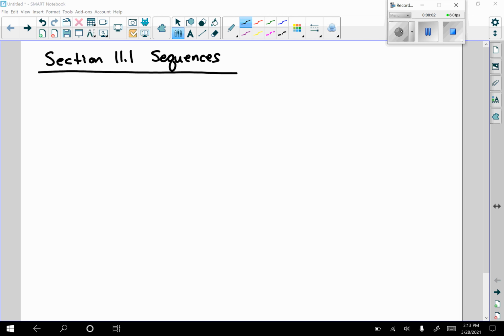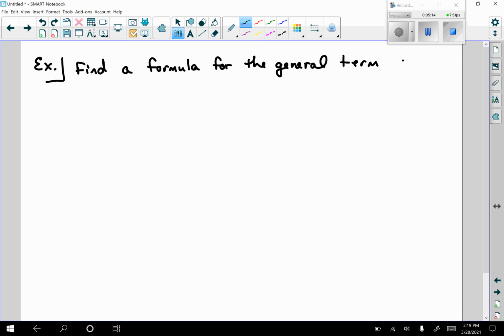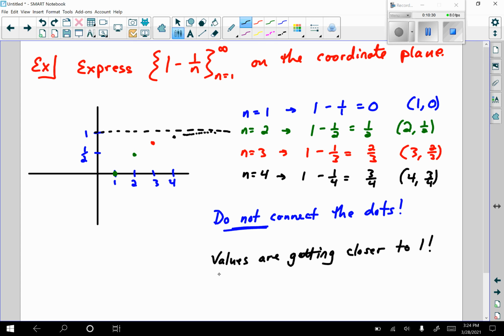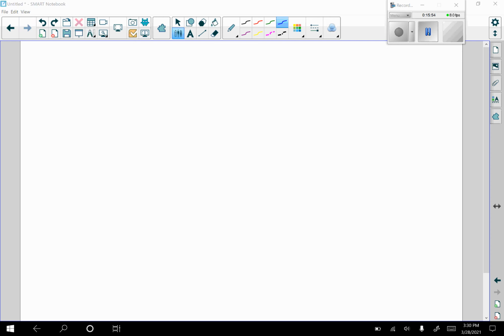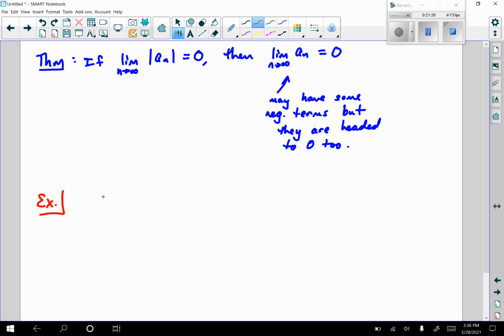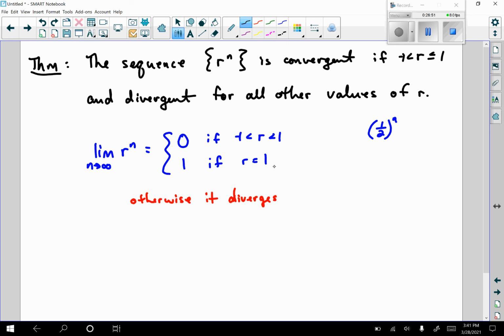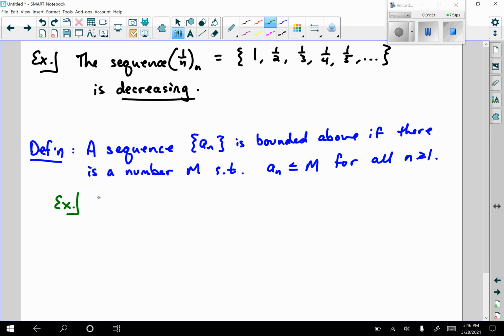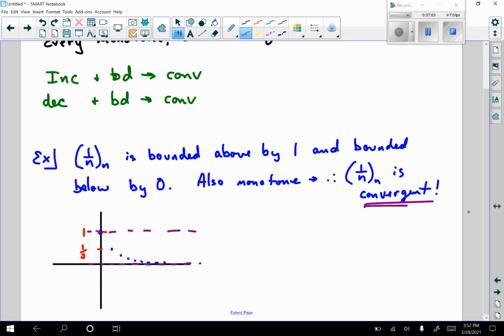MATH 1572 Section 11.1 Sequences